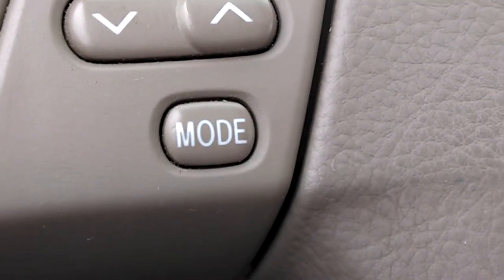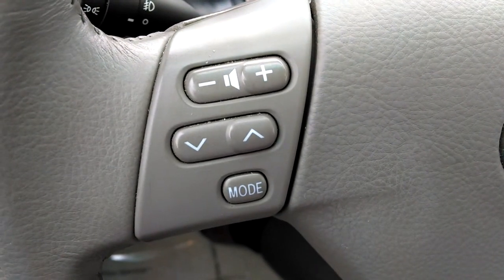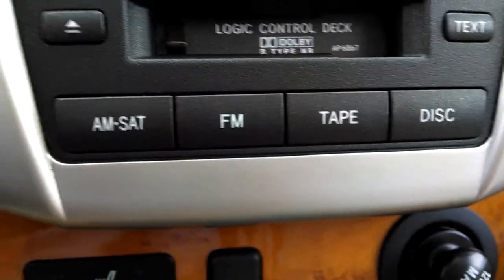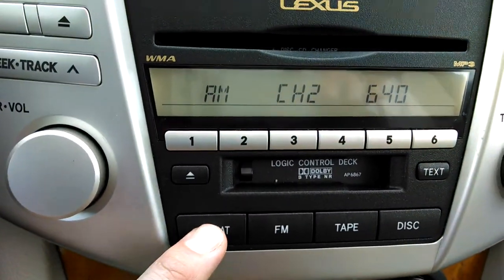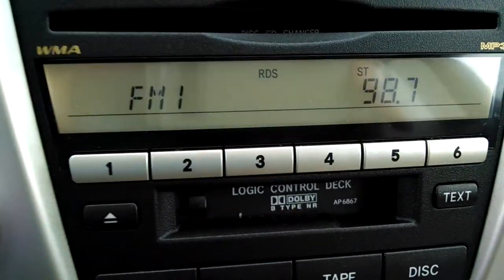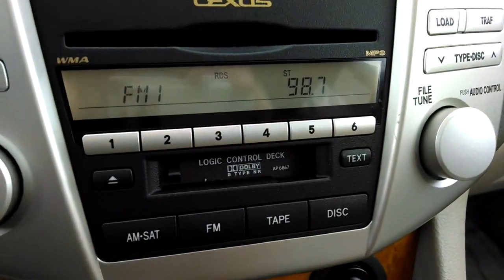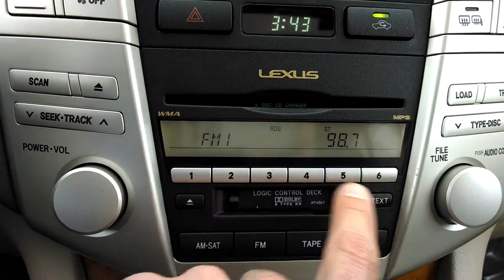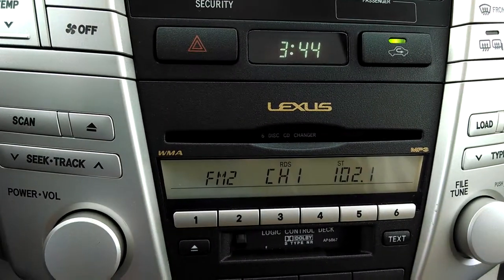Steering Wheel Radio "Mode" button Explanation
I would love to help you find your New or Pre-Owned Lexus!

Did you know that you can change the audio mode (AM - Satellite - FM - Tape - CD) from the steering wheel.  You need to watch this clip if you want to get the most out of your Lexus audio system.  Remember to SUSBSCRIBE and SHARE!   Have a great day!

I am a Master Certified Lexus Sales Professional with more than a decade of Lexus experience with Flow Lexus of Greensboro in Greensboro, North Carolina.  It is my goal that you would understand and truly enjoy your vehicle after watching my videos!  I would be honored to help you find AND learn how to use your next vehicle!